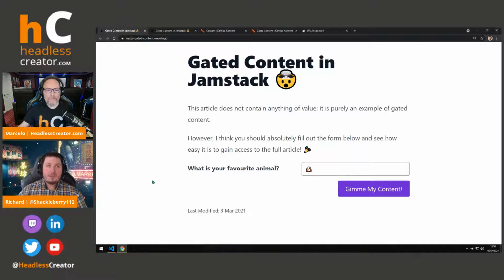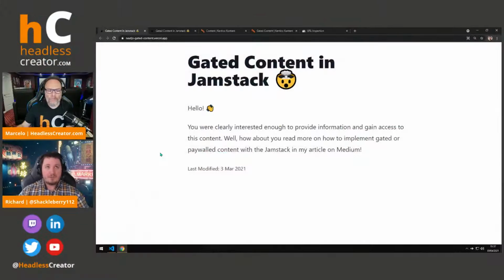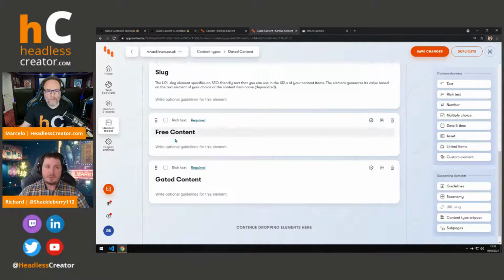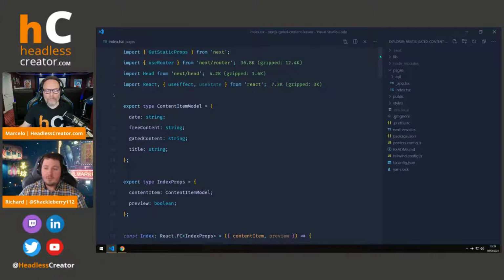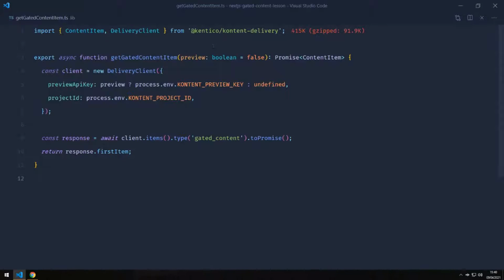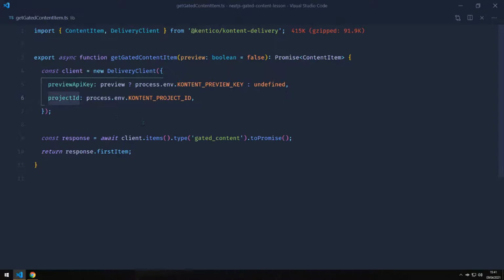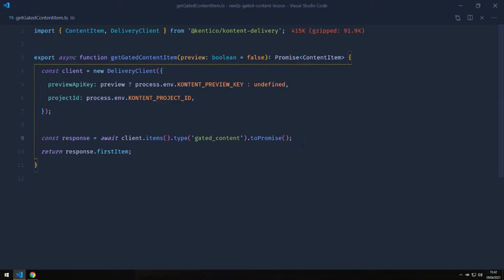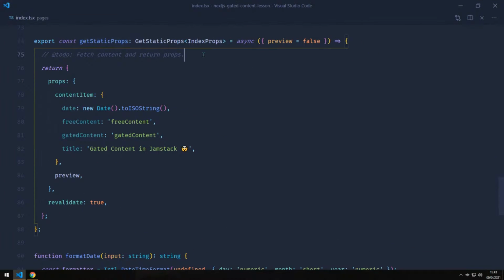FOK 1: Implementing Gated Content in Kontent using JAMStack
In this lesson you will learn how to implement gated content with Next.js and Kontent while ensuring the result complies with Google’s requirements for paywalled content. The concepts covered will be applicable to newsletter sign ups, purchases, age gates, and more.